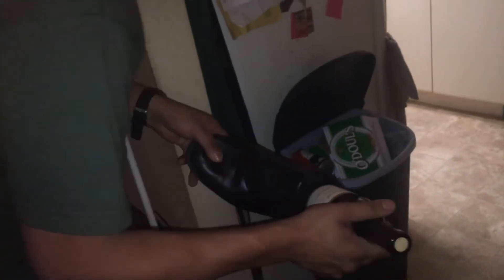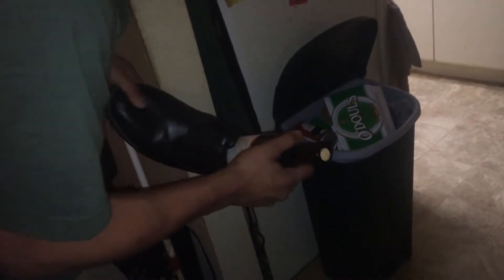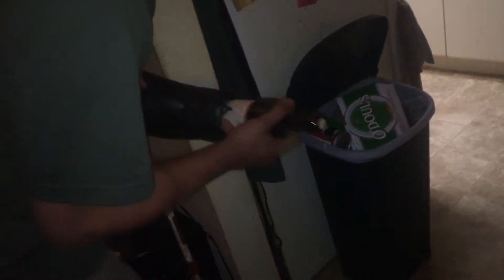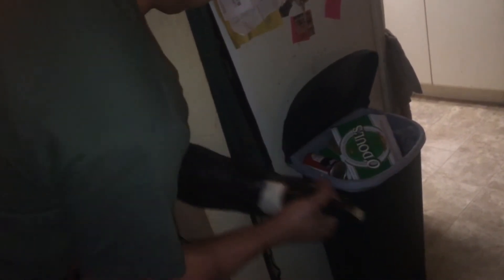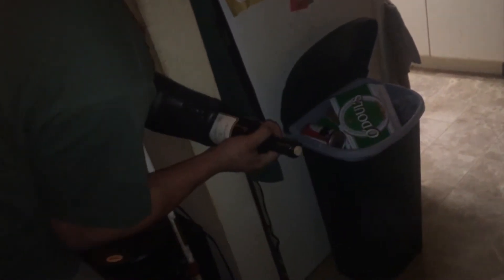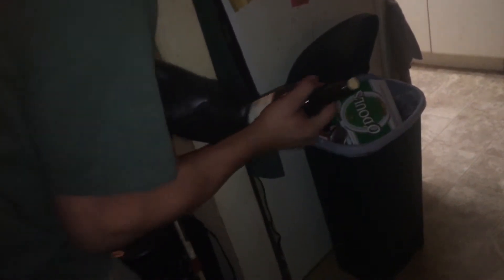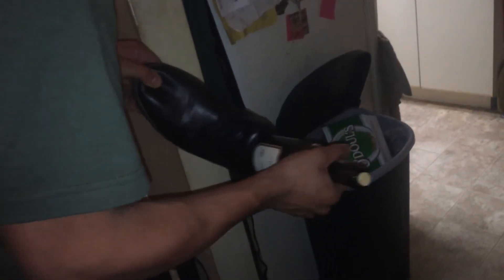Lompoc Wine Opener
No corkscrew no worries